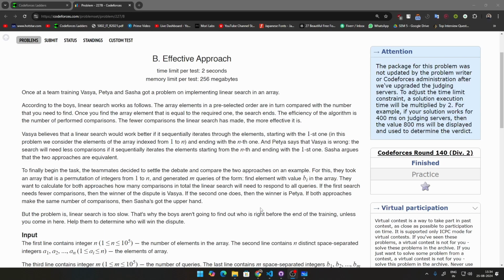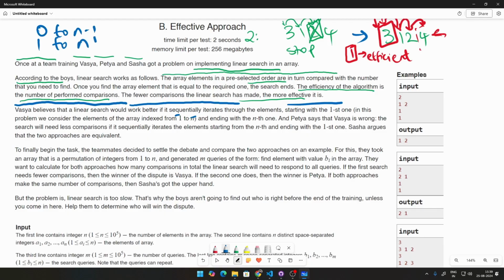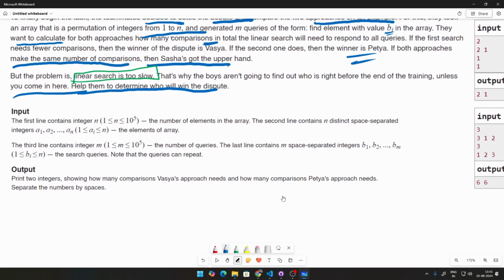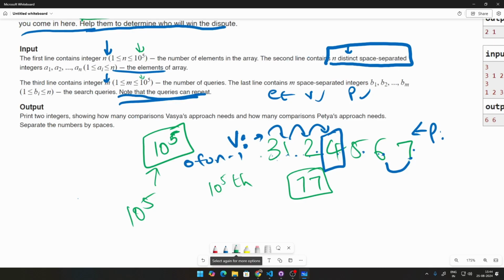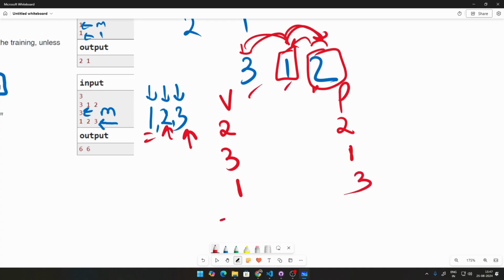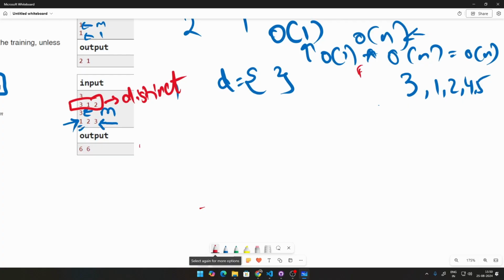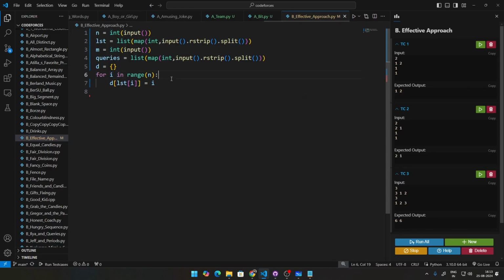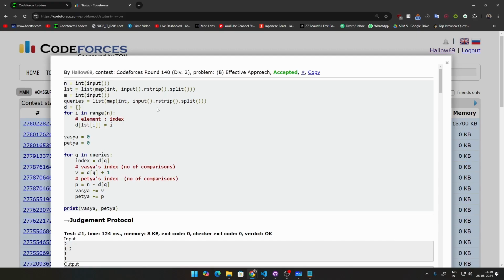227B | Effective Approach | Codeforces Python Solutions | Explanation + Walkthrough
In this video, I solve the Codeforces problem "227B - Effective Approach" using Python. I provide an in-depth explanation of the approach, step-by-step code walkthrough, and key insights to tackle this problem efficiently.